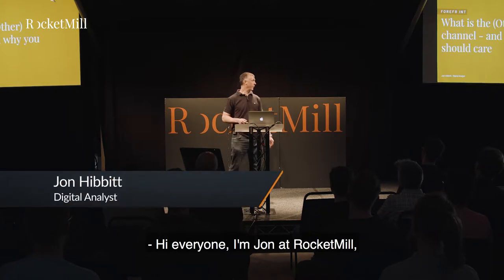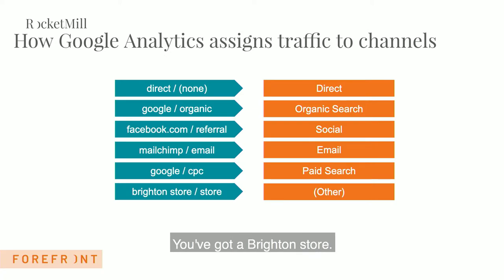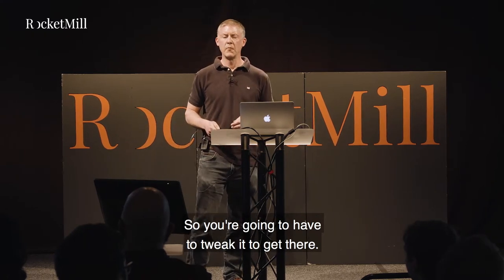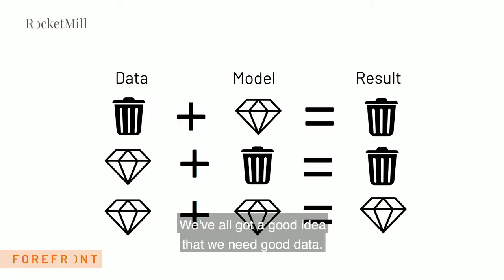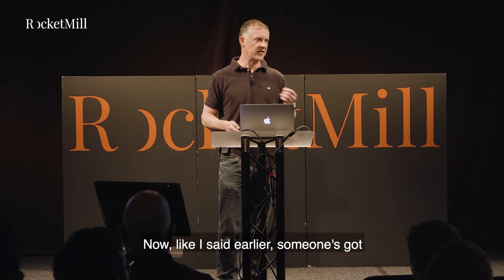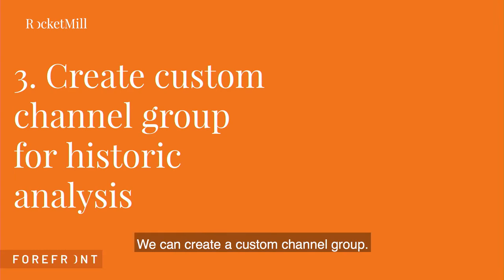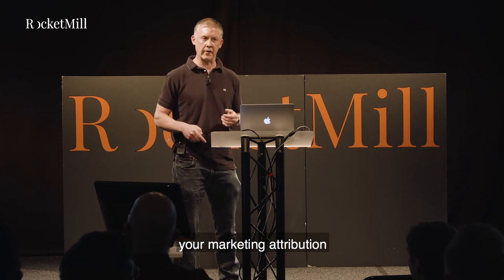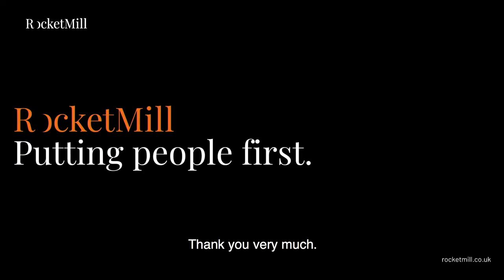What is the (other) channel - and why you should care | Jon Hibbitt | RocketMill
The other channel is the data dimension of death for marketing attribution. Jon shows you how to exorcise the 'other' nasties out of your analytics setup and get data you can trust.